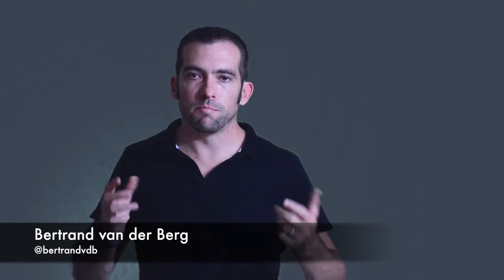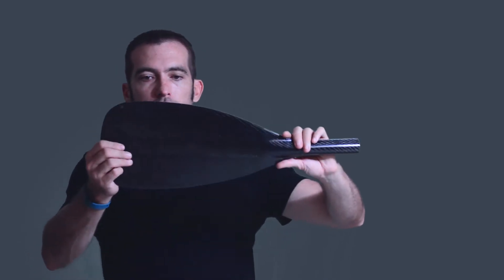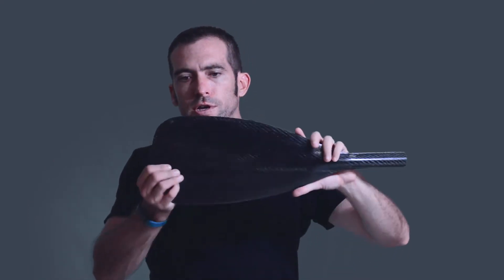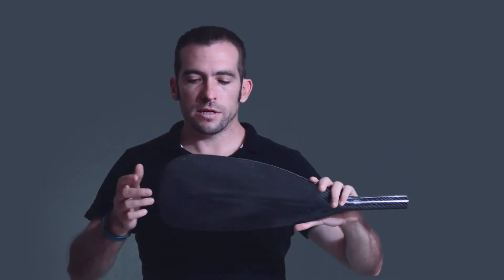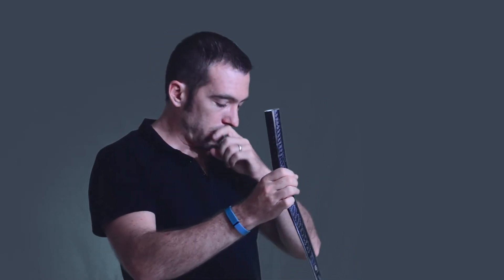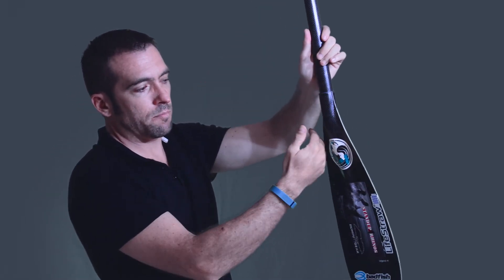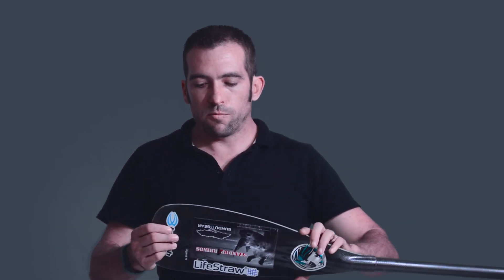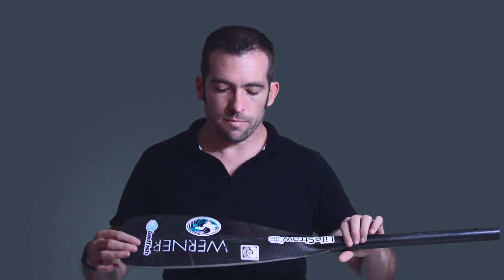What SUP paddle blade shape and size should you paddle?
What paddle blade shape and size should you choose for SUP? What paddle is best for SUP surfing? What paddle is best for SUP racing? What paddle is best for whitewater SUP?

I try to answer all these questions for you.